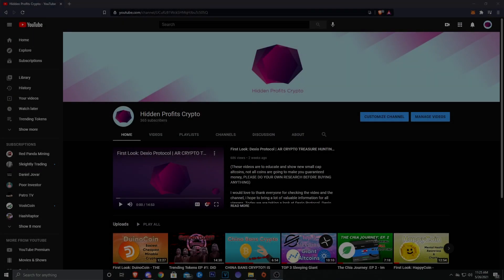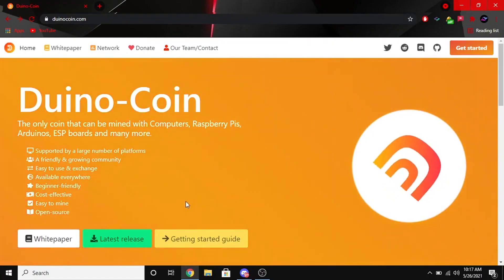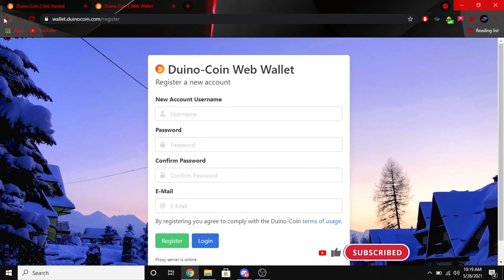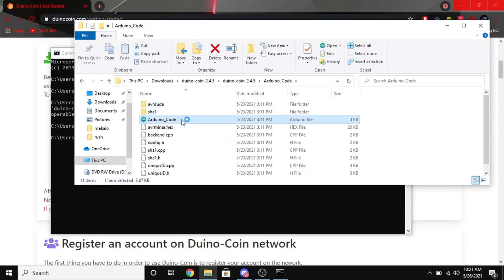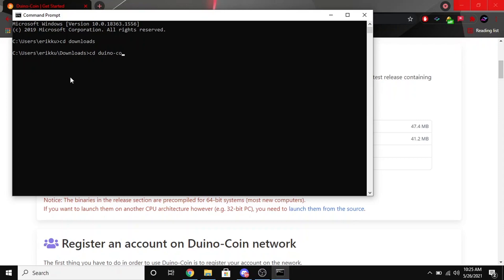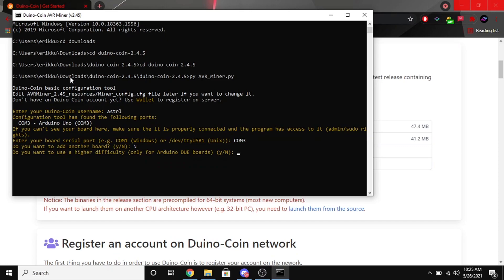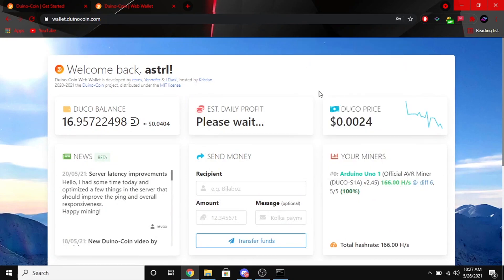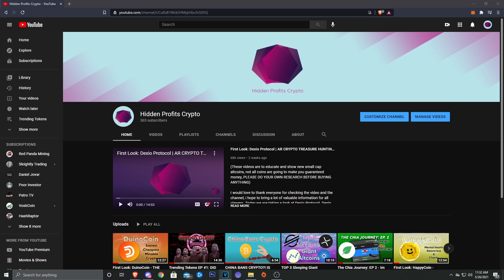How To Mine DuinoCoin Crypto CHEAP & EASY w/ Arduino Uno!!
(These videos are to educate and show new small cap altcoins, not all coins are going to make you guaranteed money, PLEASE DO YOUR OWN RESEARCH BEFORE BUYING ANYTHING)

I would love to thank everyone for checking the video and the channel, i hope to bring a lot of valuable information for all viewers. Today we are taking a look at how to mine a crypto called Duino Coin, a coin made to be the easiest and cheapest way to mine crypto. Lets get to mining!

to sign up for Crypto.com and we both get $25 USD :)

If you have any issues or questions, you can find help in their discord: